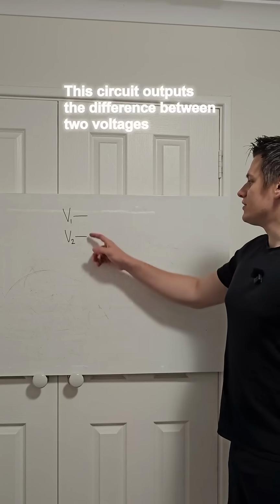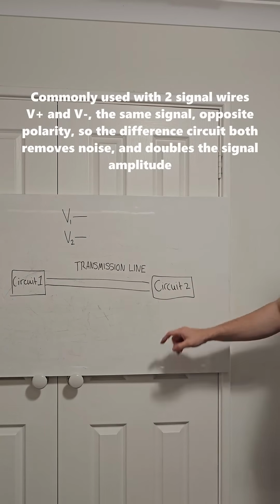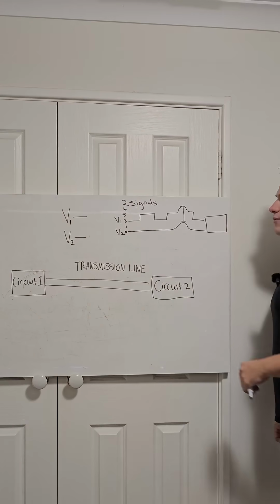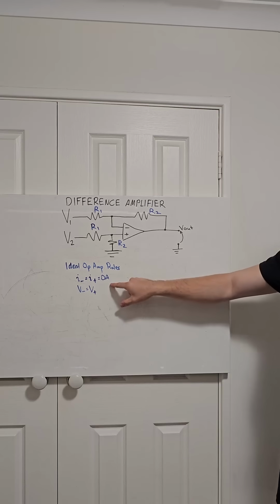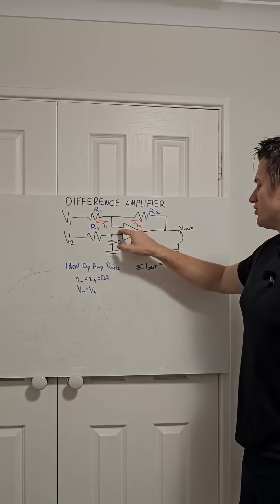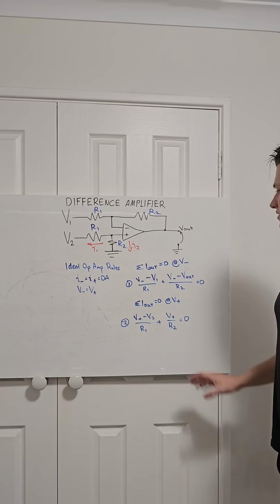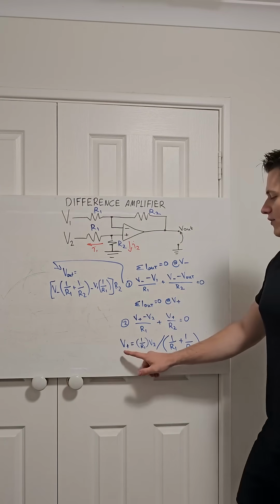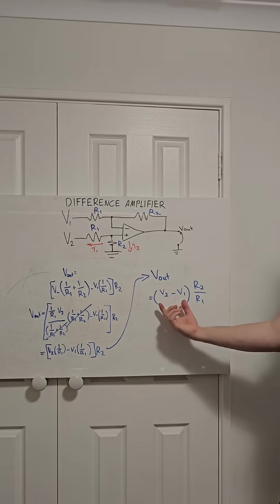Difference Amplifier Use Cases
This circuit outputs the difference between two voltages